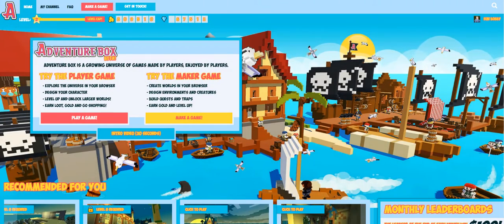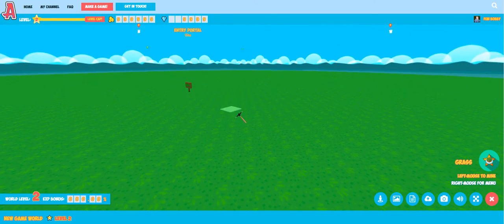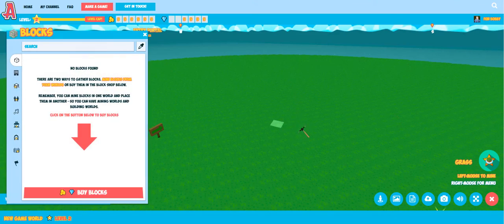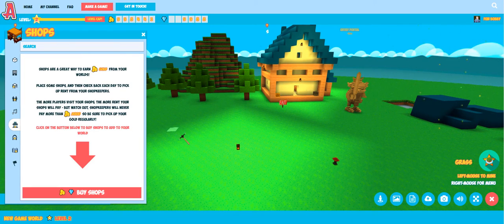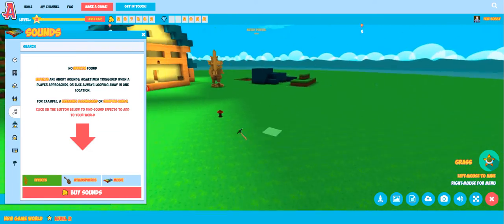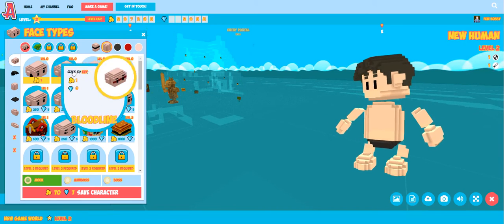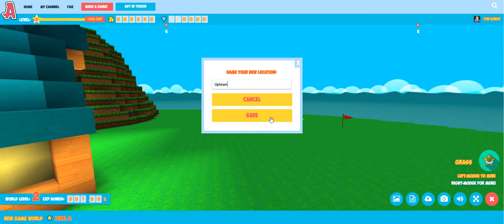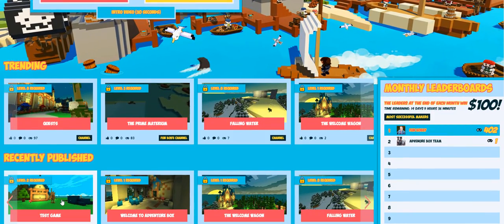Intro to the Adventure Box Maker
This is an video showing the basics of making voxel games using the Adventure Box Maker tools.

It's a WebGL voxel engine, with persistent online worlds, creatures, dialogue, quests, portals, storytelling - lots and lots of stuff.

Next time, I'll do a video taking a look at some of the more advanced features of the tools.